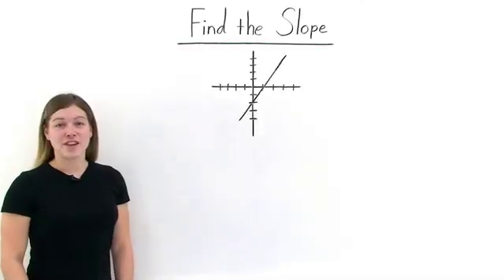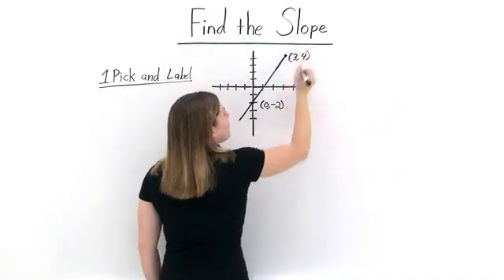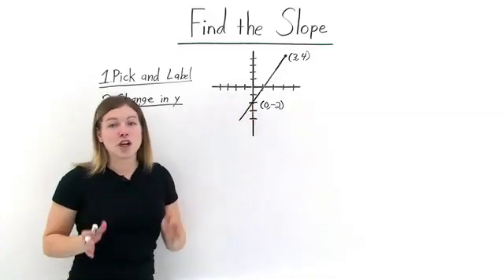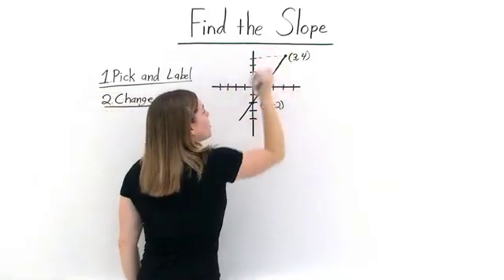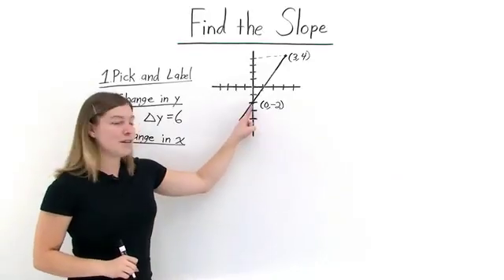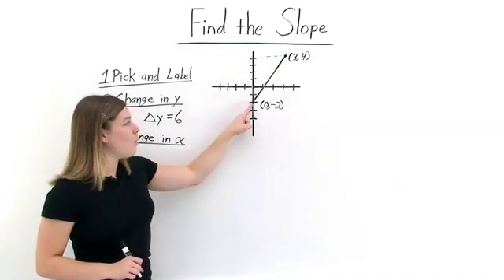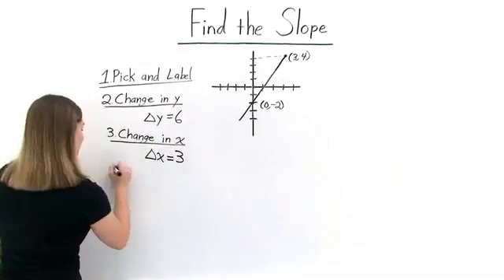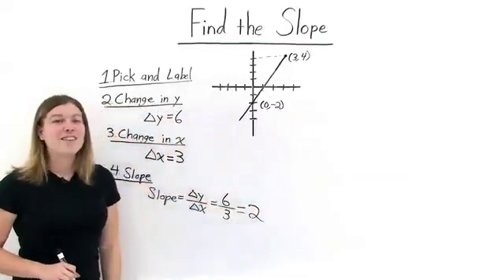Slope from a graph